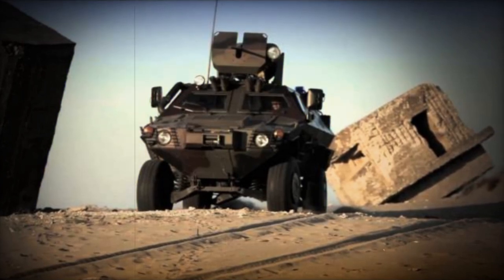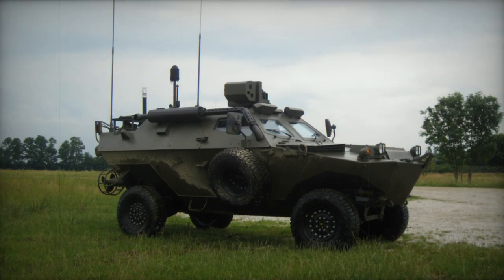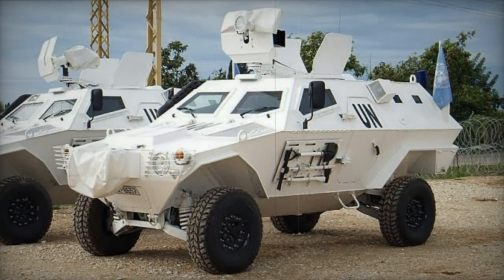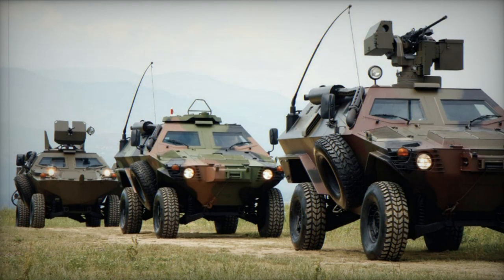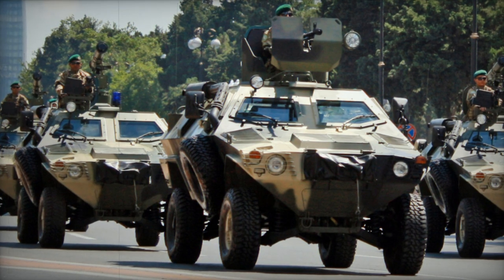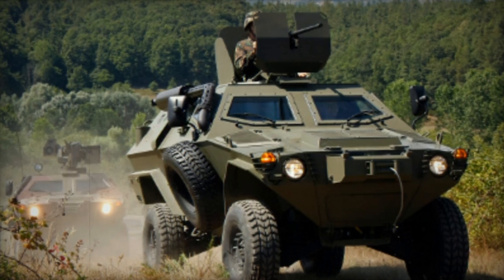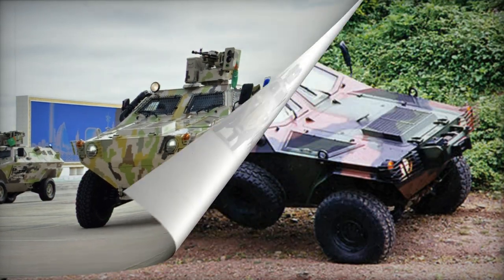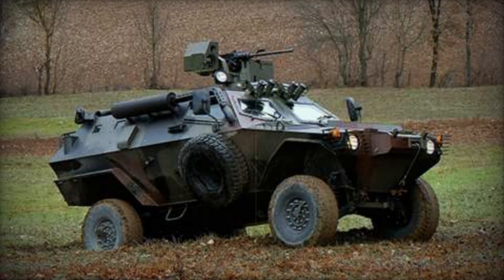Cobra Armored personnel carrier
The Cobra armored personnel carrier can be adapted for various roles and mission requirements